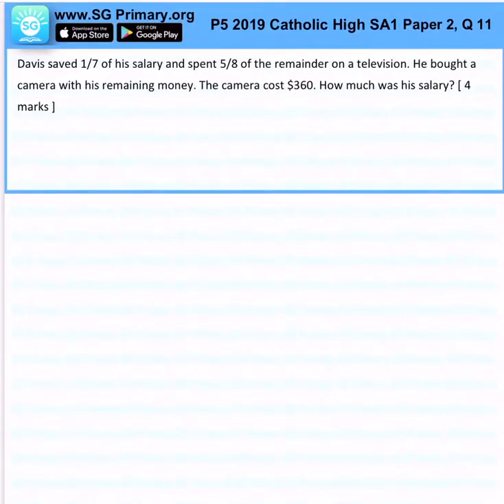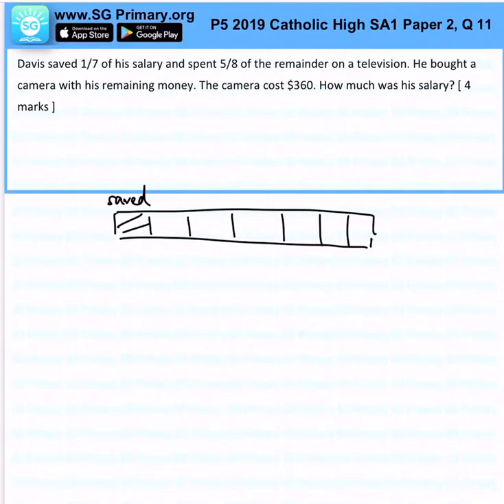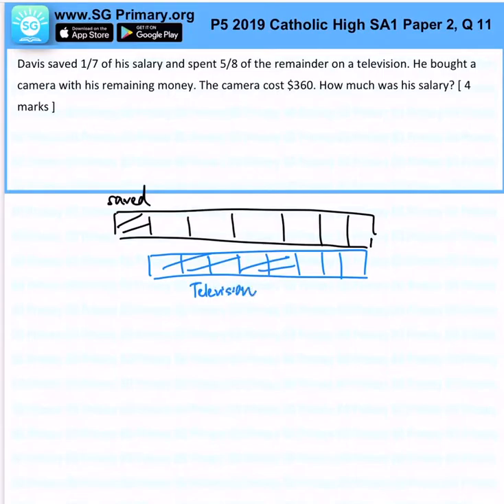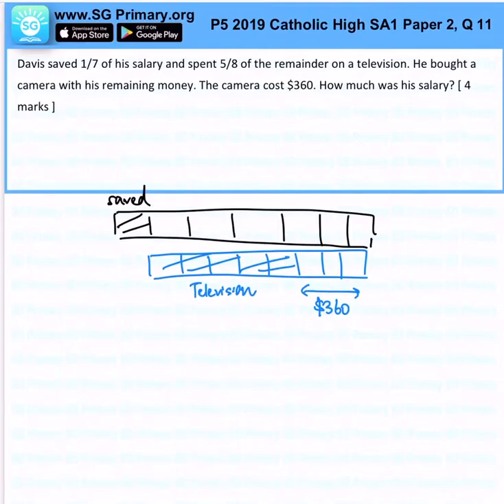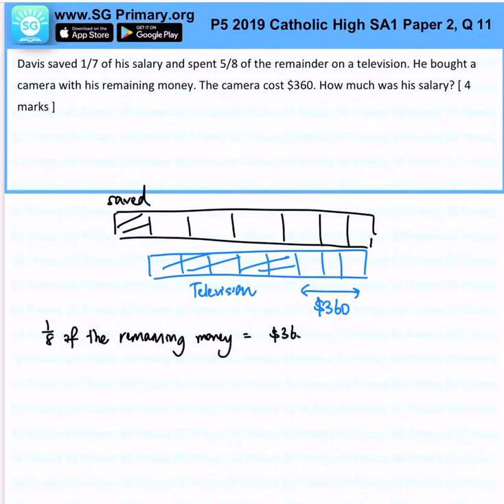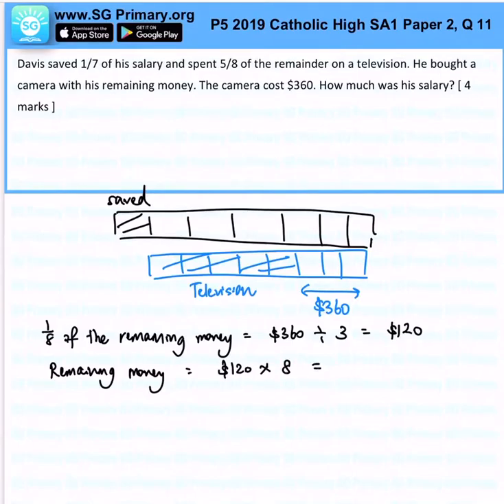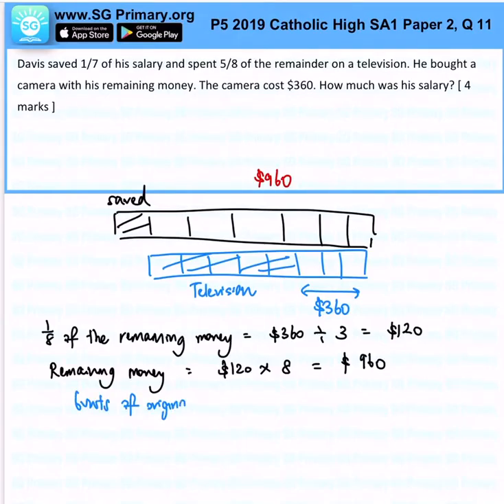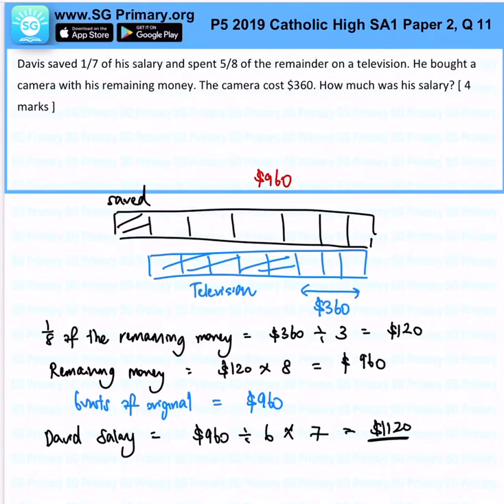Primary 5 Math 2019 Catholic High SA1 Paper2Q11